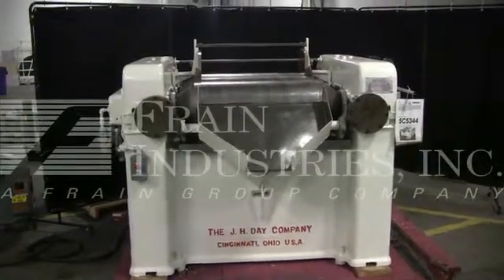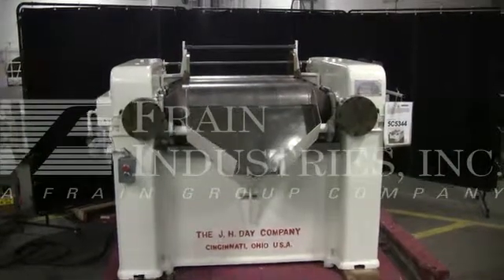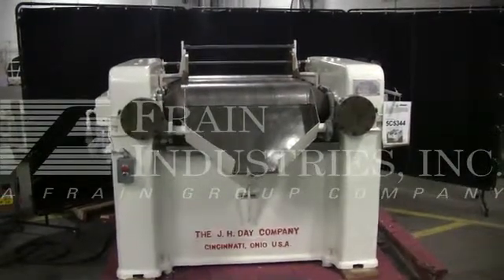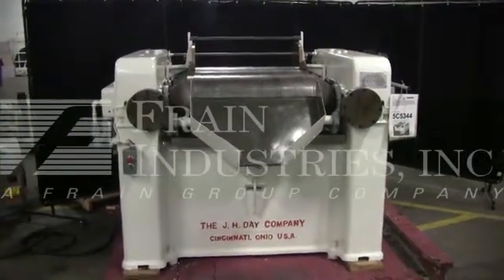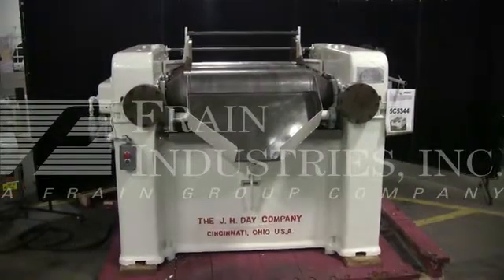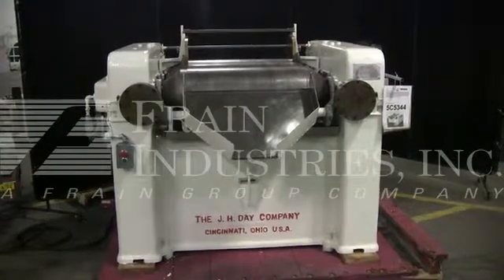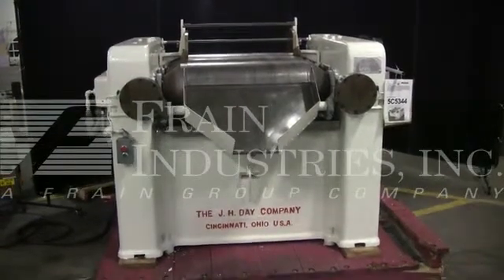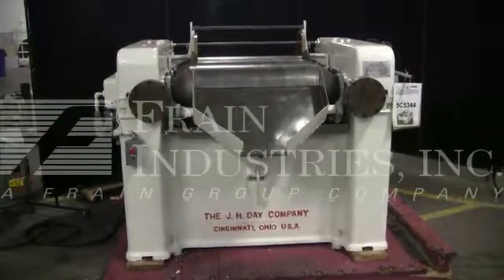J H Day 3 ROLL Mill Roller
To view this piece of machinery on our

3-Roll dispersion mill has (3) 14"diameter x 30"long rollers.  Unit complete with apron, end plates and a hydraulic roll set system.  Dispersion mill capacity of 700 lbs/hour (based on heavy paste mix [approx 14lbs/gal] using an average dispersion film thickness of .0005"). Primarily used to grind cosmetics, printing ink, lacquers, chocolates, plastics, ointment and paints.  Water cooled rolls made of hardened steel.